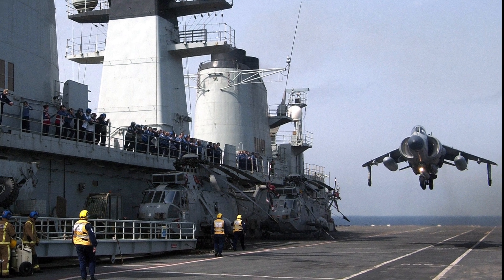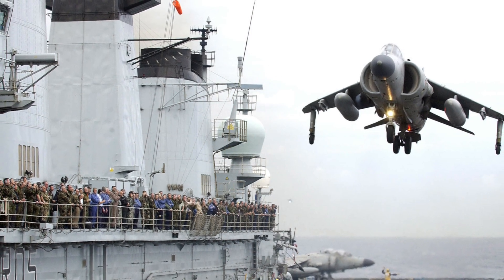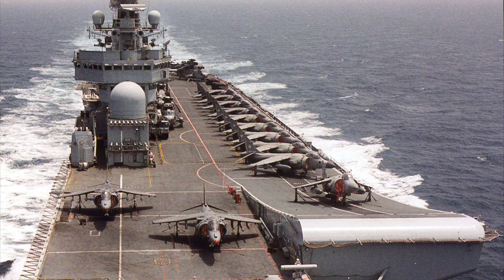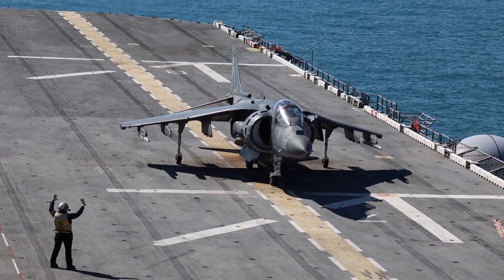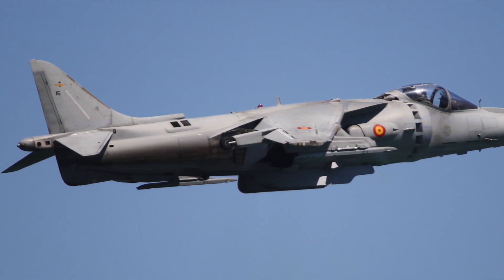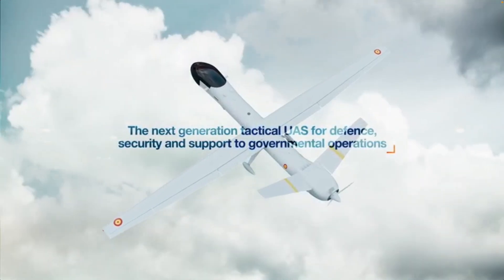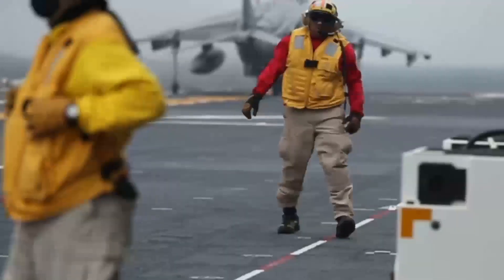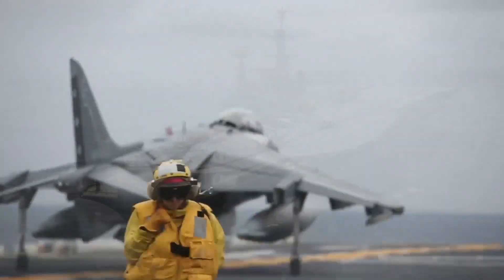Falklands Hero to Final Flight: The Harrier’s Last Days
The Harrier Jump Jet - a British engineering marvel and combat legend - is entering its final years of service.
From the Sea Harrier’s heroics in the 1982 Falklands War to the AV-8B Harrier II’s role in modern conflicts, this iconic V/STOL aircraft has proven its worth for decades.
In this video, we trace the Harrier’s journey:
-Royal Navy Sea Harrier - Falklands War victories and FA2 upgrades and its retirement in 2006.
-Indian Navy’s retirement of the “Shar” in 2016.
-The last three operators of the AV-8B Harrier II: the United States Marine Corps, Italian Navy, and Spanish Navy.
-Why Spain will likely be the final Harrier operator - and the surprising decision to skip the F-35B.
-What’s next for short-deck carrier aviation, from the F-35B Lightning II to unmanned aircraft like the SIRTAP UAV.

00:00 Introduction
00:31 Sea Harrier FRS.1
01:55 Sea Harrier FA2
02:40 The AV-8B Harrier II
03:22 United States Marine Corp
03:54 The Italian Navy
04:38 The Spanish Navy
06:19 No More Harrier: What's Next

This video includes imagery and footage sourced from:
-UK Ministry of Defence and Royal Navy Imagery Library – used under the UK Open Government Licence v3.0 where applicable.
-Public Domain sources, including material released by the UK Government, NATO, and allied military agencies.
-US Navy
-Airbus

All media has been used in accordance with applicable licensing terms. Where possible, attribution is provided in-video or via image metadata.